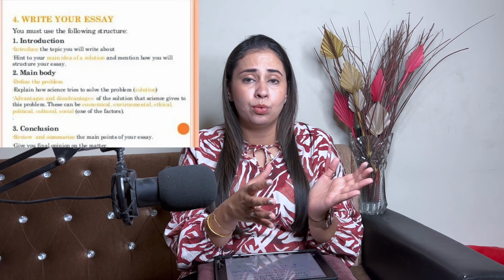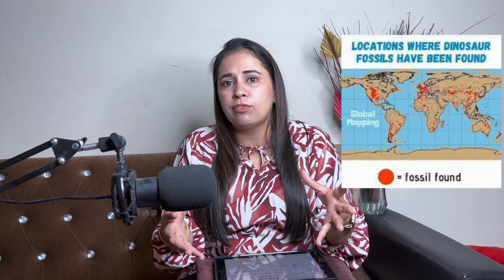Skills required to become a successful teacher |Teacher interview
Hi Everyone ,I hope you will like the video
skills required to become a successful teacher

Surely share your feedback about my efforts in the comment box

Am a teacher by profession basically from Delhi ,working in Dubai  since 2018.I made this channel to help my teacher community in India.

If you like to see my life follow my son channel.

demo class for teaching english
teaching demo for interview
teacher interview questions
school interview questions and answers
demo class for teaching science

primary teacher interview questions and answers
teacher interview
demo for teaching job in school
how to give demo for teaching job
online teaching demo
prt teacher interview questions and answers
pre primary teacher interview
demo class for teaching maths
teaching interview questions and answers
teacher interview questions and answers elementary
online class demo teaching
online demo teaching
demo lesson for teaching interview
teacher interview questions and answers
english demo class for primary
teacher interview in english
how to teach students in class
interview for teacher job
tell me about yourself interview no experience
demo class
online class demo
how to make demo video for teaching
teaching demo
demo teaching
how to give online demo for teaching job
teacher demo lesson interview
teacher job interview questions and answers
how to teach online classes
how to teach online
online demo teaching in english
demo class for kindergarten
demo class for teaching computer
primary teacher interview
demo lecture for interview
how to start online teaching classes
teacher interview in english medium school
interview questions for teachers
demo class for teaching english online
lesson plan for teachers
demo video for online teaching
how to take demo class in school interview
teaching interview
english teacher interview
how to give a demo class for teaching